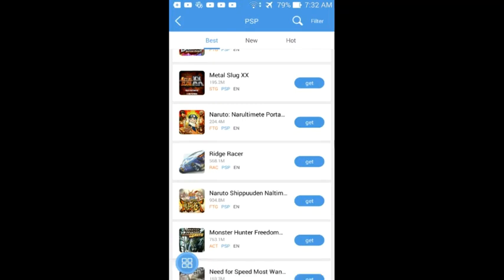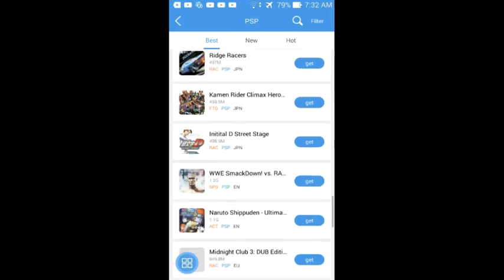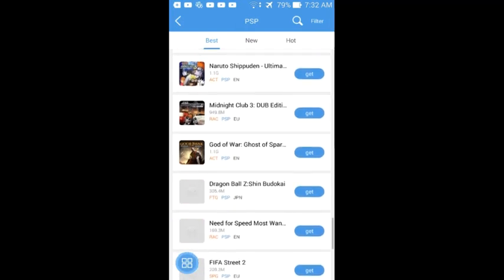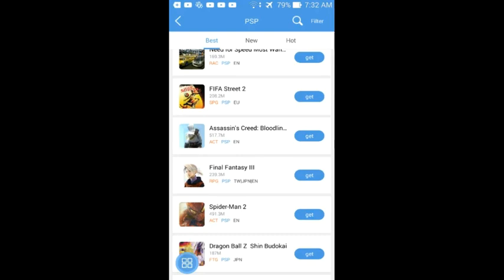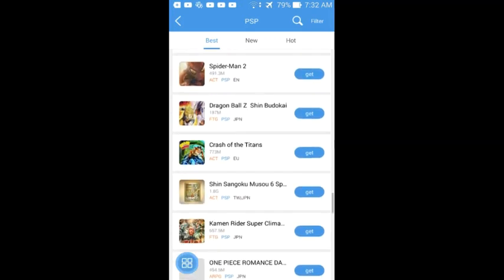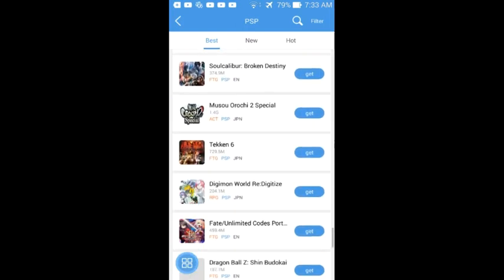ALL PPSSPP GAMES IN ONE APP [59MB] | Happy chick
Hey there whats up and welcome to UGHD! This app is called Happy chick that you can install to your phone for FREE!!. Enjoy!

▶Code: ByQogI2ZZ

●||Shoutout steps||●

||Want a shoutout now?||

● Make me an Intro (3D or 2D) and you are gonna have a shoutout sooner or later

Bio:
Whats up welcome to UGHD! Im lordtest26 and when I hit 300 subs on my lordtest26 channel youtube deleted my channel so I started a new one ENJOY!

Game: Minecraft PE(Provided by ScopedInGaming)
Songs above are licensed do not report

Upload Schedule:
Friday Night - for US subs
Saturday - Random Vids
Sunday - Sunday's with Nic

Please drop a

Like this vid or I will delete your minecraft account